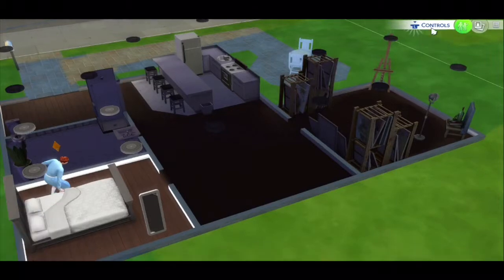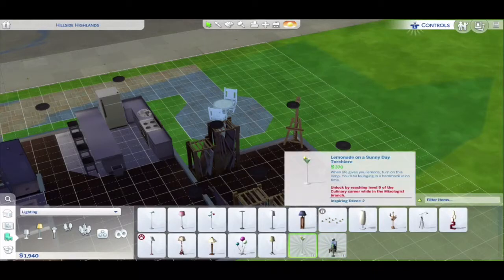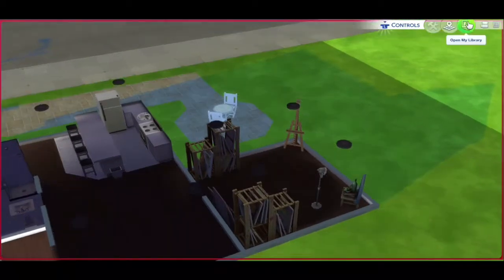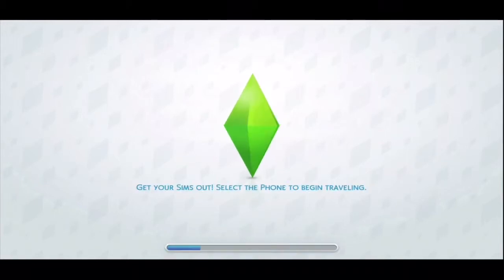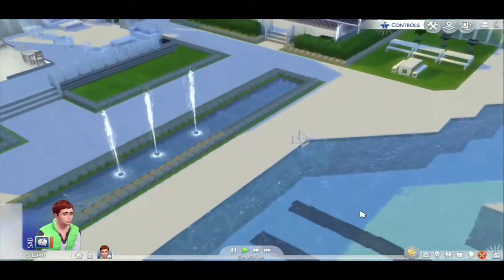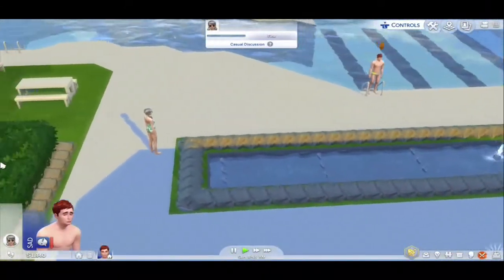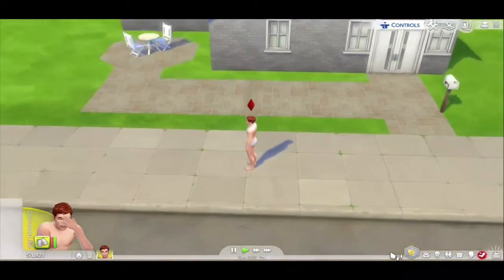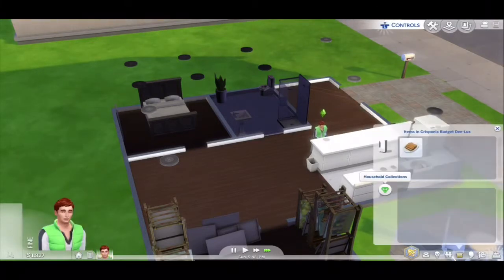Kinda Rags To Riches | Episode 2 | Legosandotherstuff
In the video I do kinda rags to riches where you start out with 0$ and get like 50,000-100,000$ to win the challenge and this is only the second episode.

Uploading Days
Saturday  At 12:00
Wednesday At 5:00 pm

iOS - iMovie
ChromeOs / Android / Windows phone - Movie Edit Touch